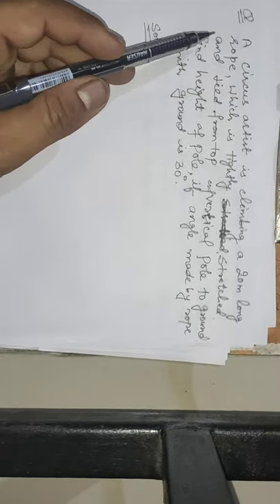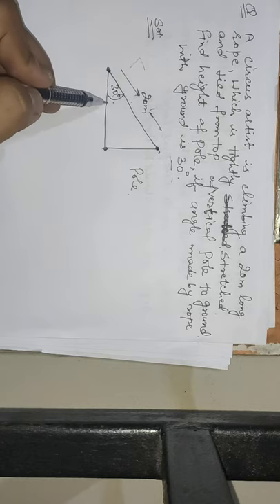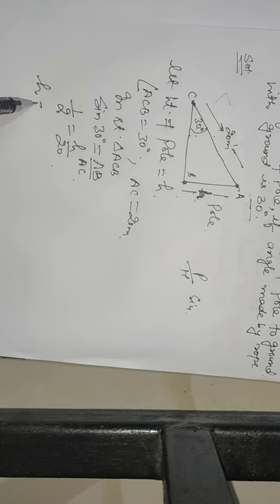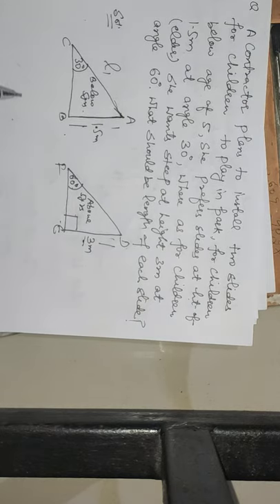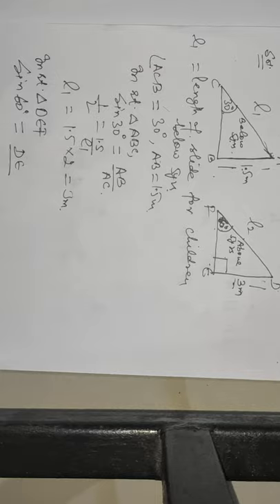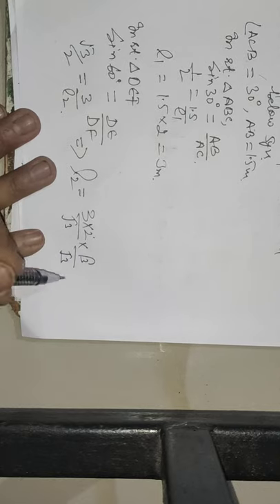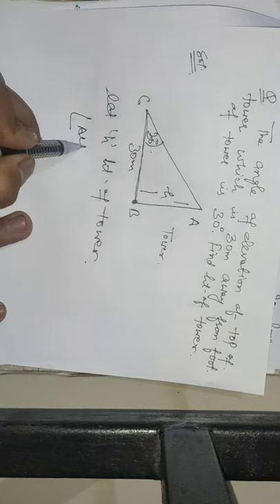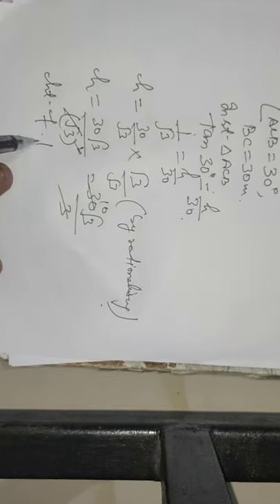Vidyatutorials pardeepsaini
Application of trignometry